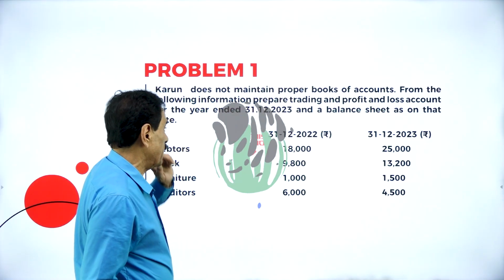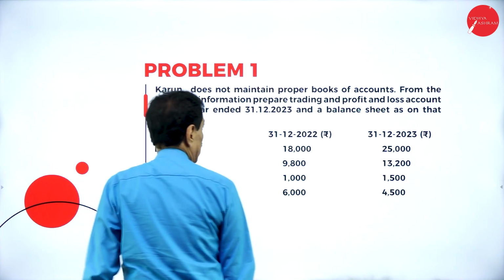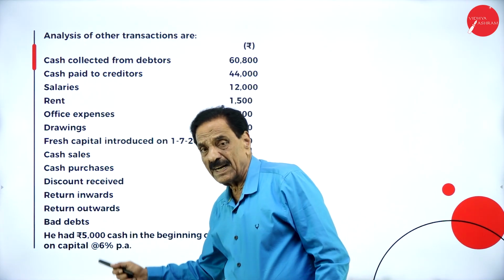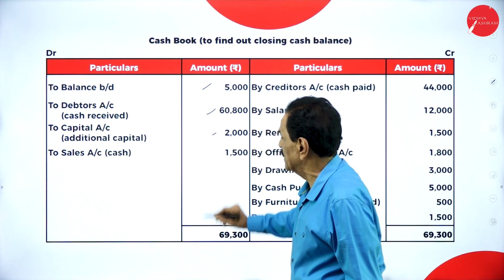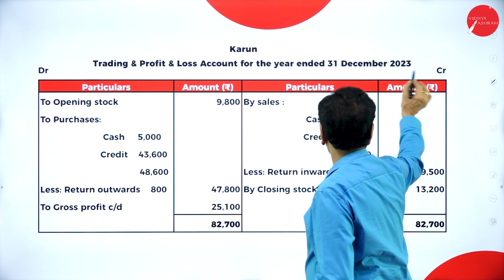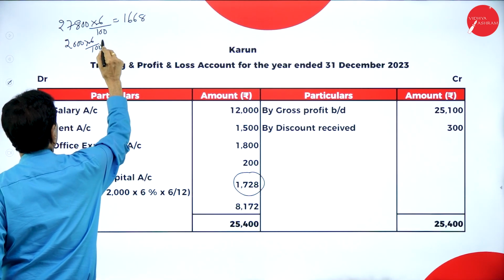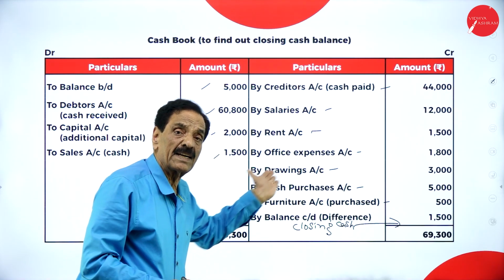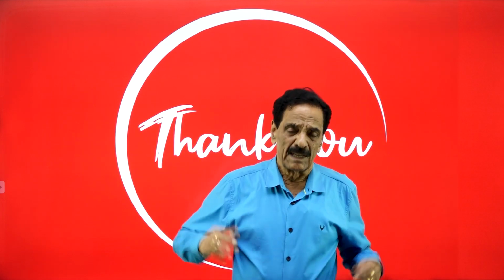DAY 03 | ADVANCED FINANCIAL ACCOUNTING | II SEM | B.COM | ACCOUNTS FROM INCOMPLETE RECORDS | L3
Course :  B.COM
Semester : II SEM
Subject : ADVANCED FINANCIAL ACCOUNTING
Chapter Name : ACCOUNTS FROM INCOMPLETE RECORDS
Lecture : 3